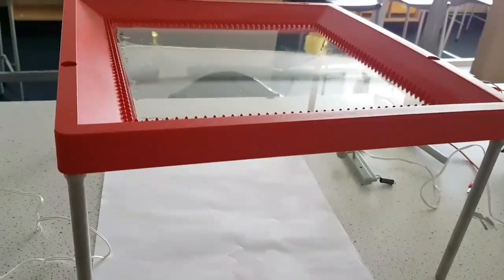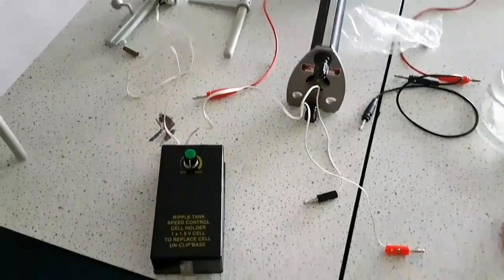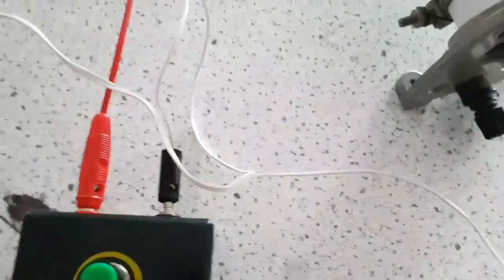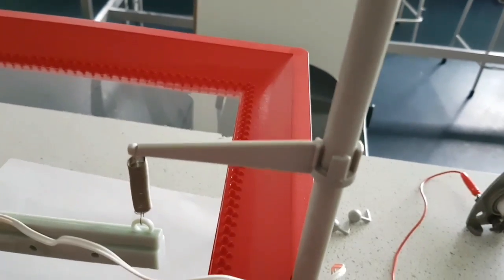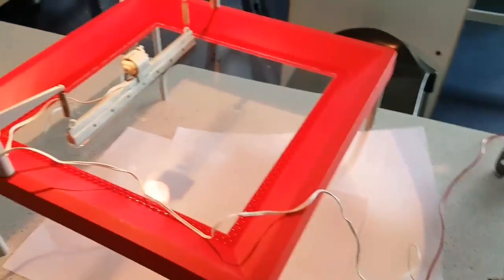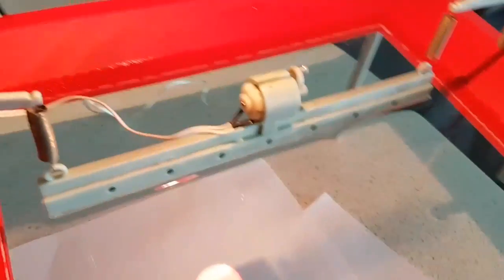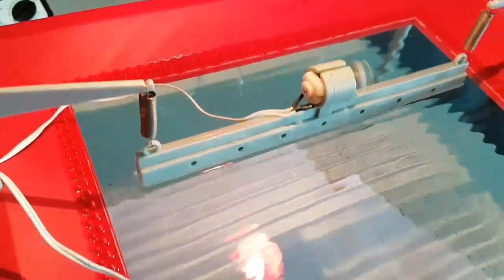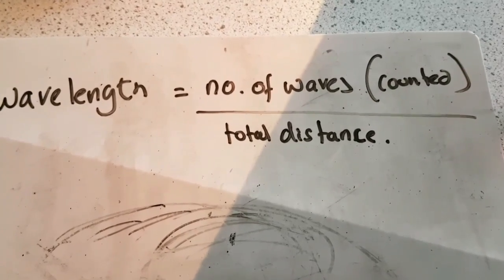Waves in a ripple tank: AQA 9-1 Physics required practical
How to set up the ripple tank and how to calculate wavelength of waves